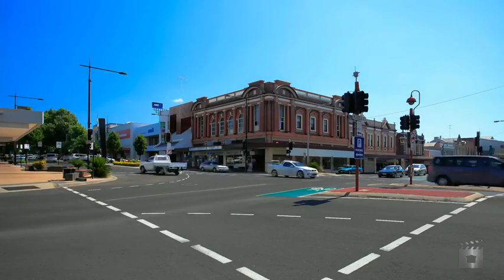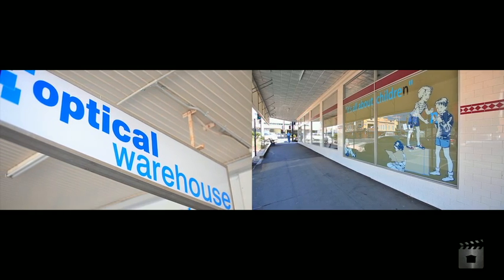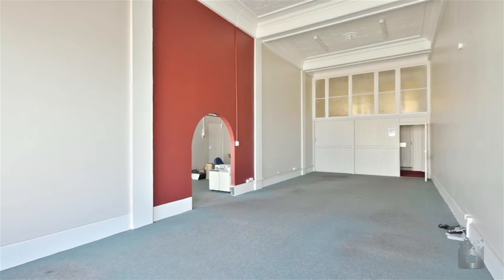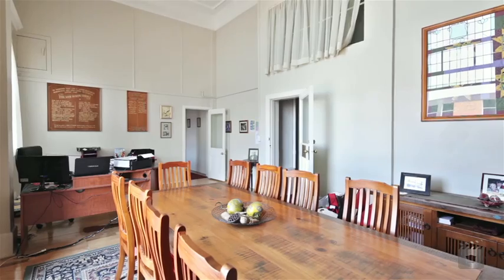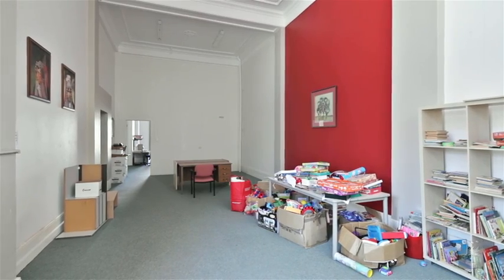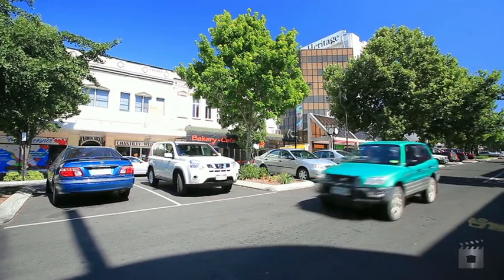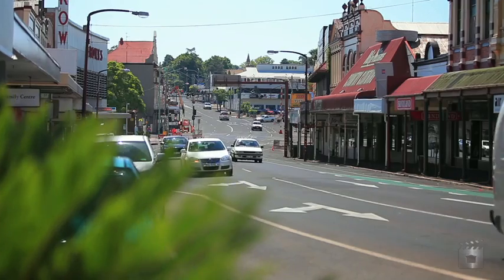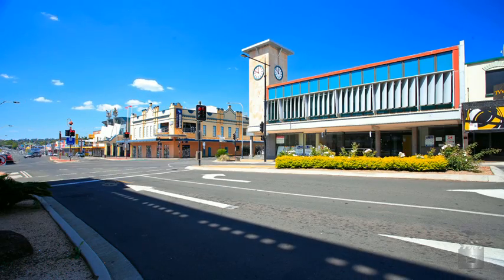353 Ruthven Street, Toowoomba QLD By Mike Stewart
Property Video shoot of 353 Ruthven Street, Toowoomba QLD by PlatinumHD for LJ Hooker Commercial Toowoomba